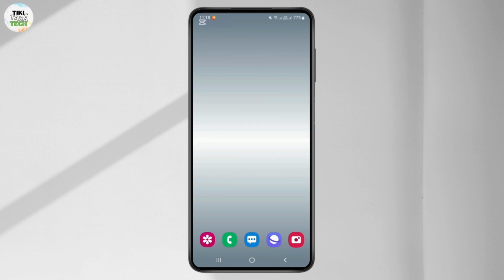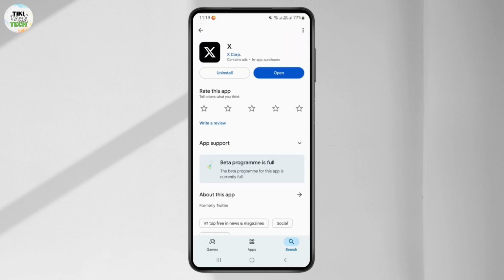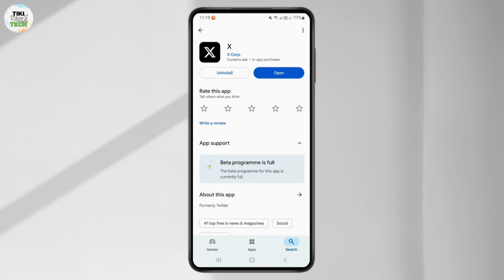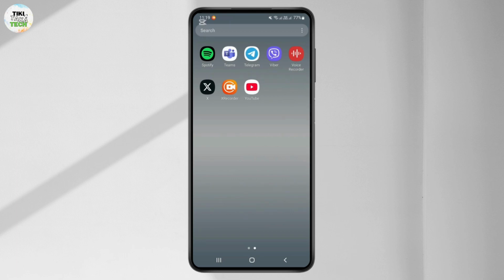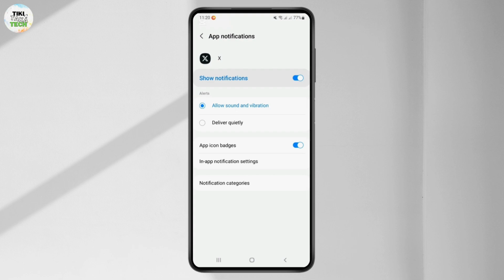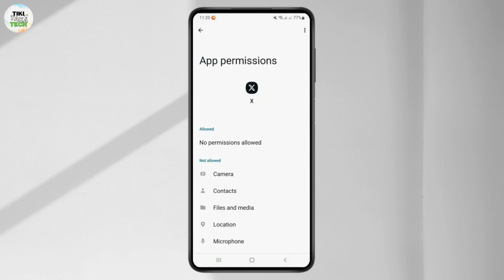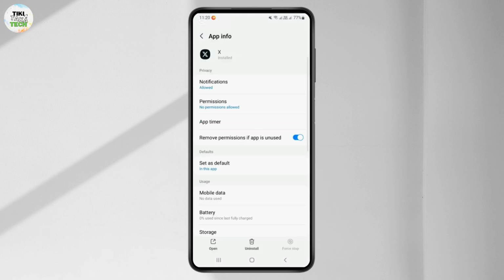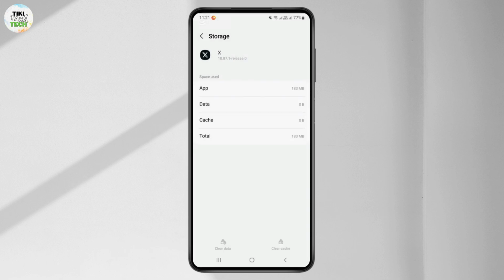How To Fix (X) Twitter App Not Loading Images, Pictures and Videos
How to Fix Twitter App Not Loading Images, Pictures, and Videos (2025)!
Having trouble with images, pictures, and videos not loading on the Twitter app? This video will walk you through the steps to fix Twitter when it's not showing media properly. Whether you're asking, "Why can't I see images and videos on Twitter?" or struggling with content not displaying, this tutorial will help you troubleshoot and fix the issue fast. Learn the common causes and solutions to get your Twitter feed back to normal. Watch now to fix your Twitter media loading issue!

Timestamps:
00:00 How to Fix Twitter App Not Loading Images, Pictures, and Videos
00:10 Why Can’t I See Media on Twitter?